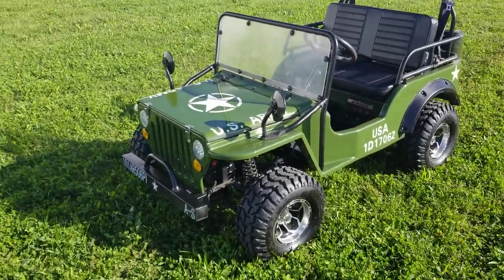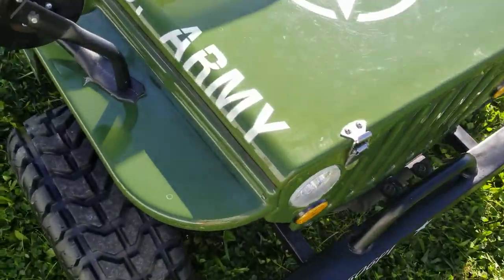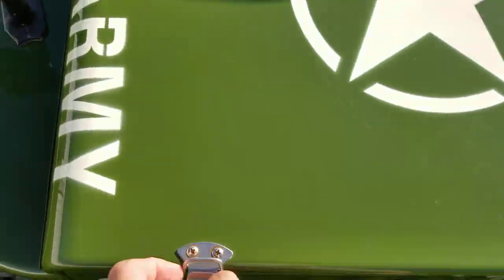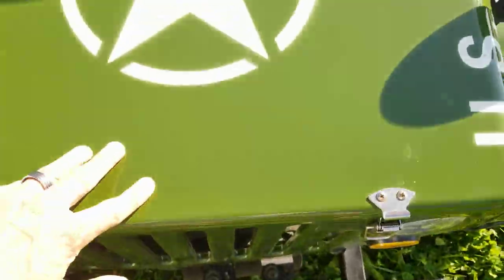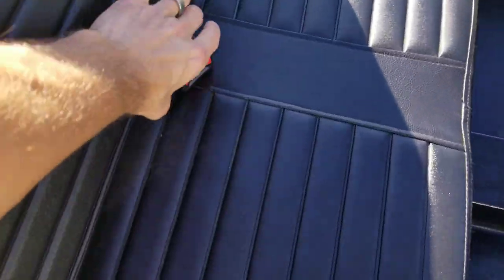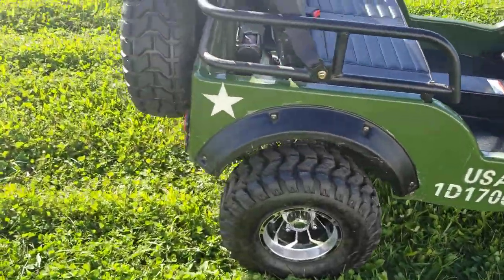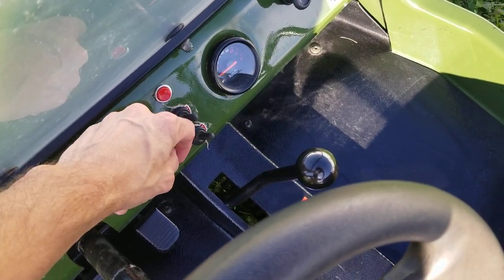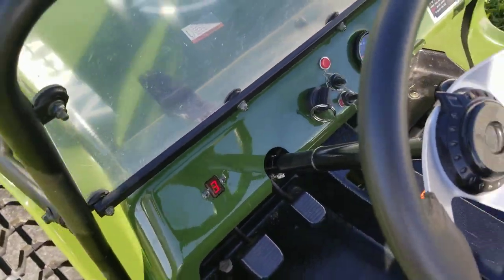Gas 125cc Mini Golf Cart Little Jeep Mini Truck For Sale From SaferWholesale.com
Check me out! I'm the coolest hottest new toy that you'll love!! To View All Inventory And Pricing.